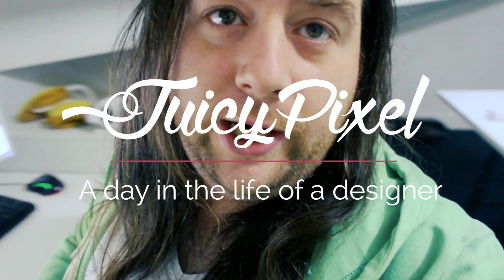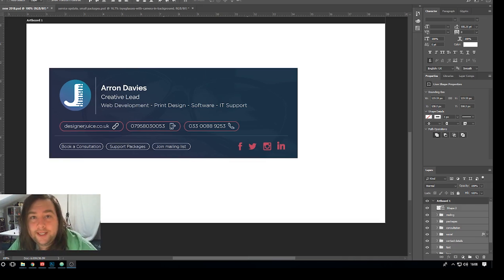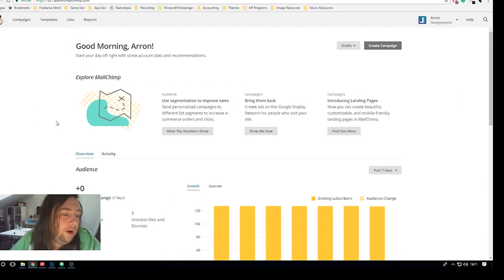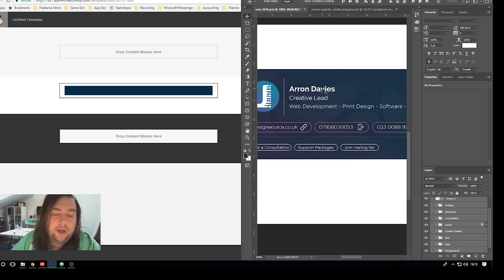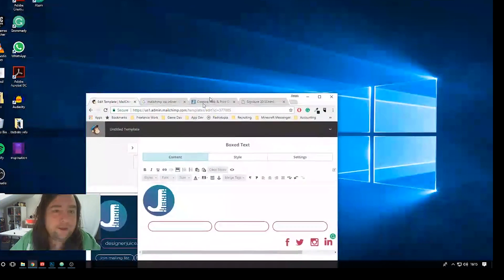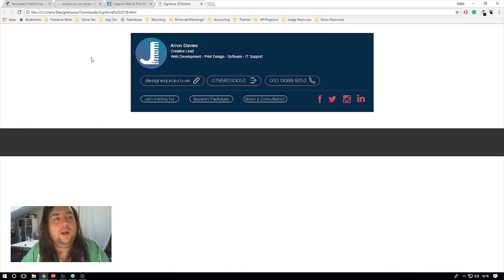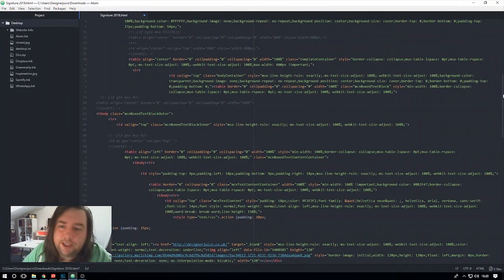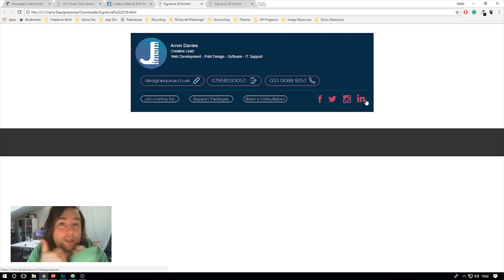Email Signatures in Minutes - Using MailChimp - No coding Needed!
Here's a very handy hack on how to create high-quality email signatures in minutes using the MailChimp email builder!

I do mention coding in the video but you can achieve this without any coding at all!

Save 15% With Code "GiveMeThatCoffee"